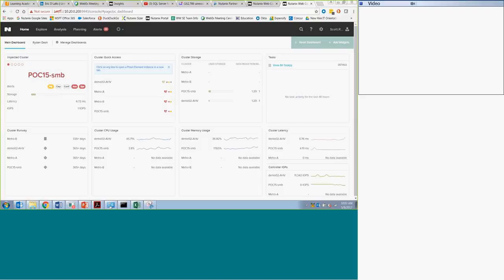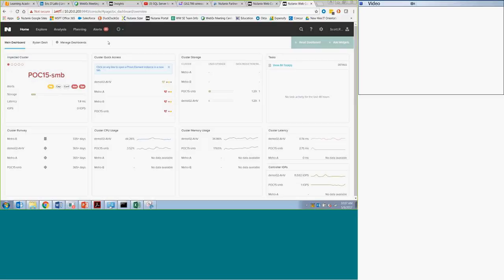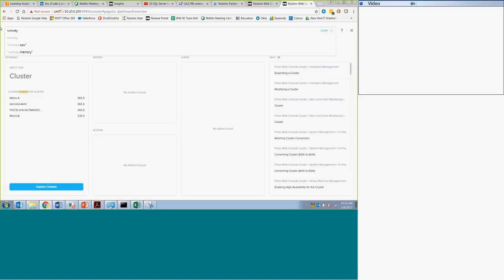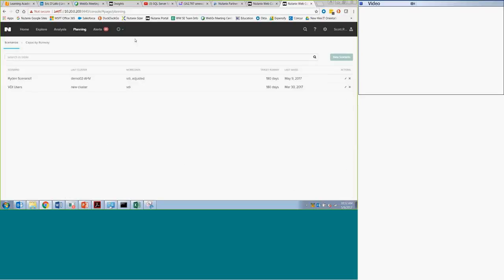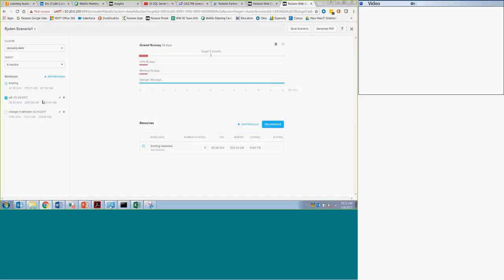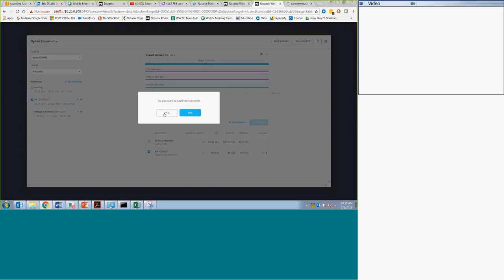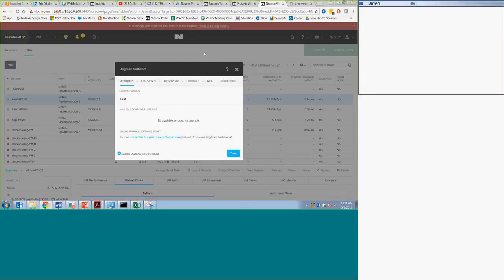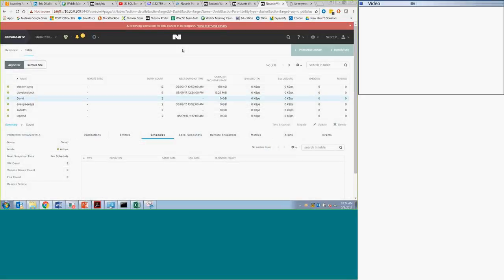Ryden Demo 20170509